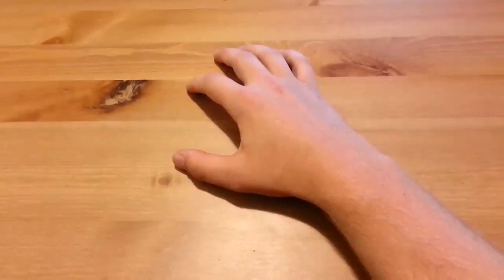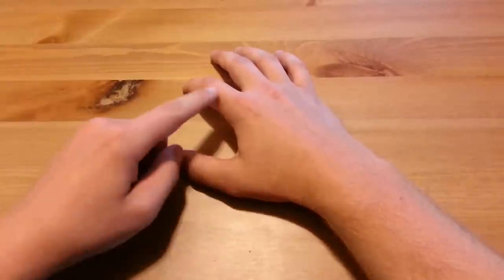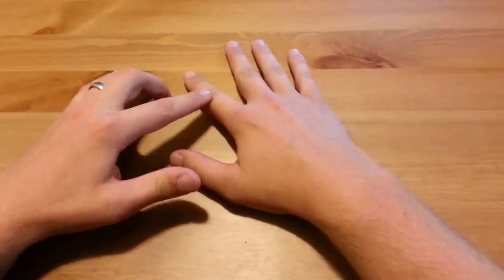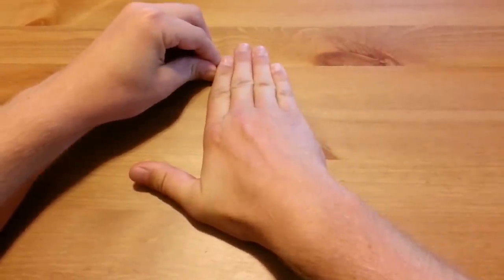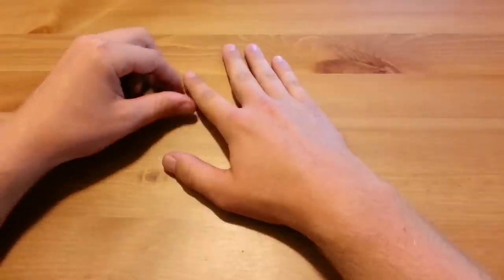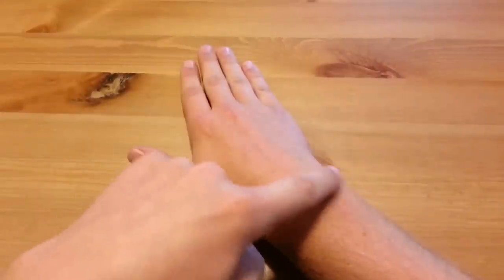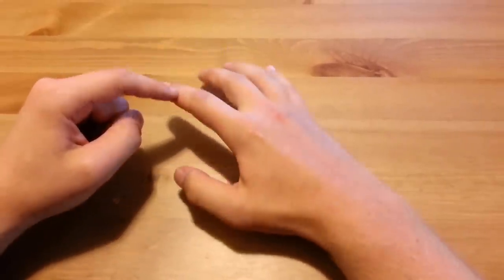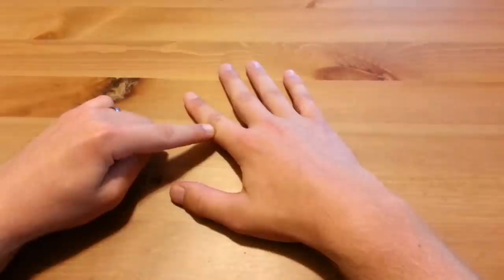Heberden's and Bouchard's nodes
Introduction to Heberden's and Bouchard's nodes and what they mean.